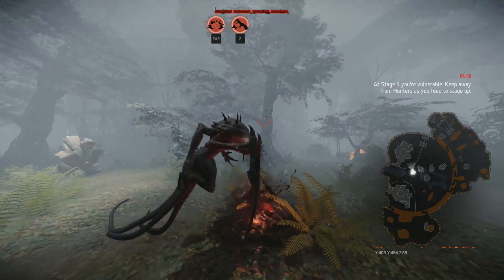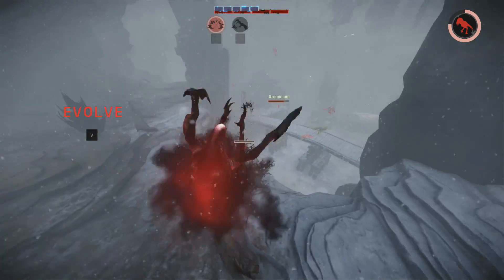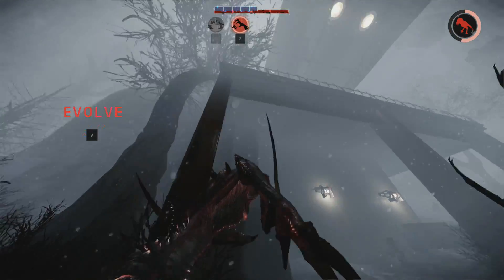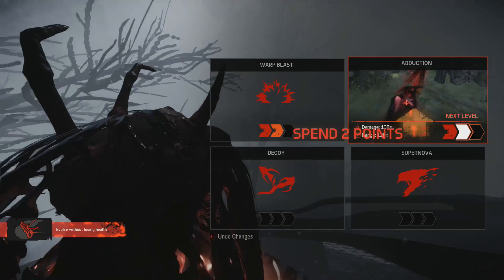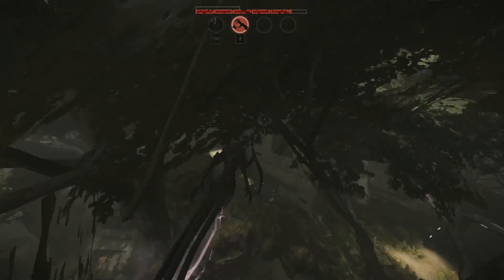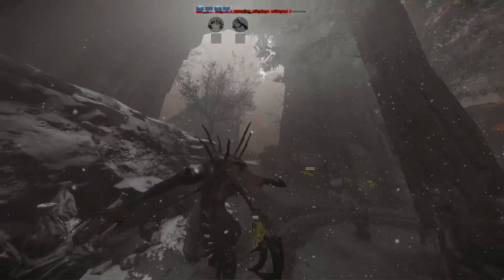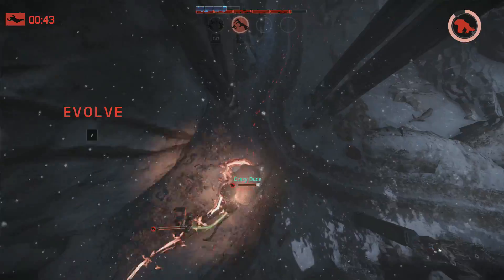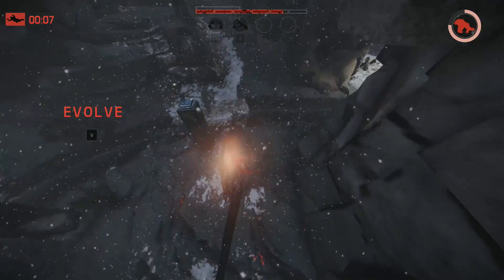Evolve: First Major Balance Patch Hits (PC 1080P)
Some of my own Sky Wraith gameplay, running on the new balance patch 1.3 for Evolve. My thoughts on the patch so far, enjoy!